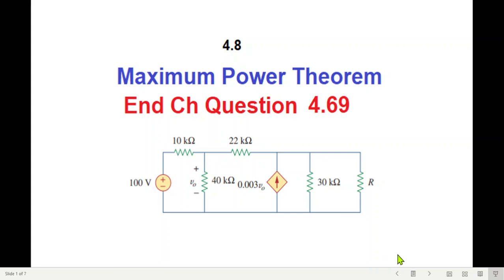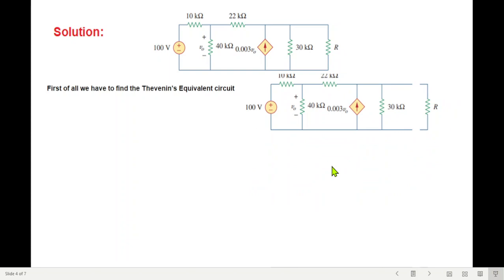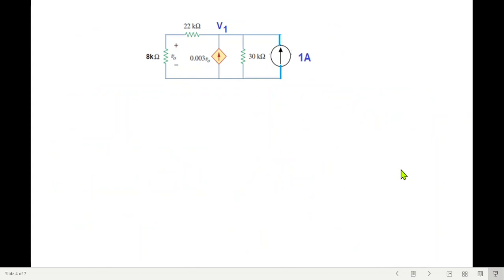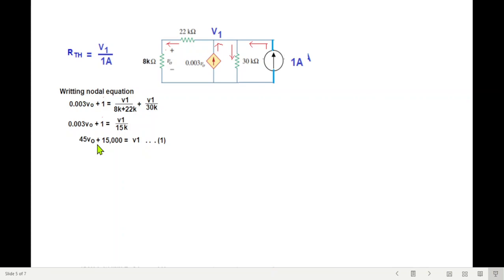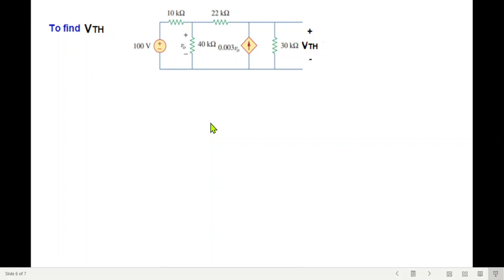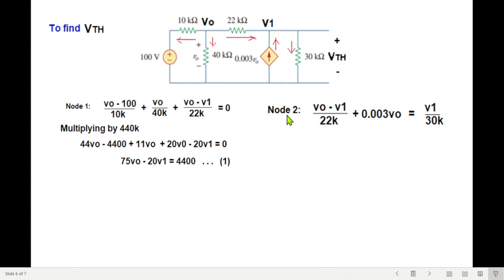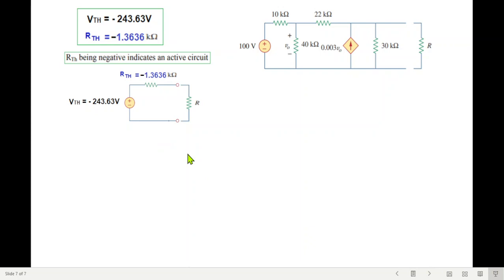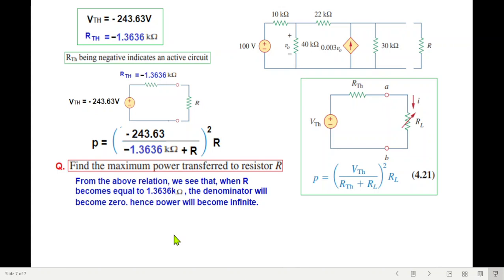Maximum Power Theorem || End Ch Question 4.69 || LCA 4.8 (English)(Alexander & Sadiku)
LCA 4.8 (English)(Alexander & Sadiku) || End Ch Question 4.69 || Maximum Power Theorem

Question 4.69: Find the maximum power transferred to resistor R in
the circuit of Fig. 4.135